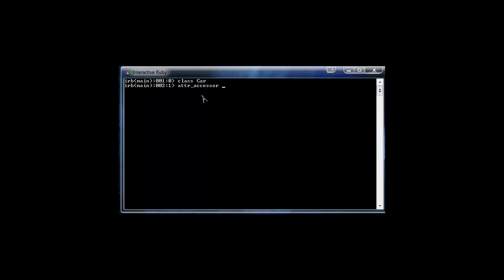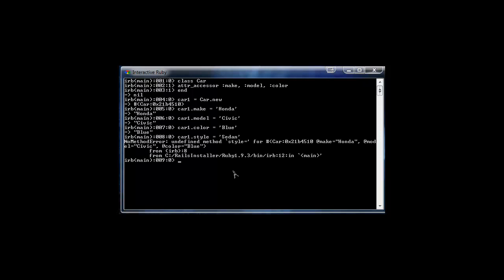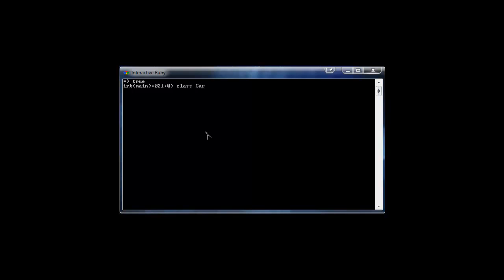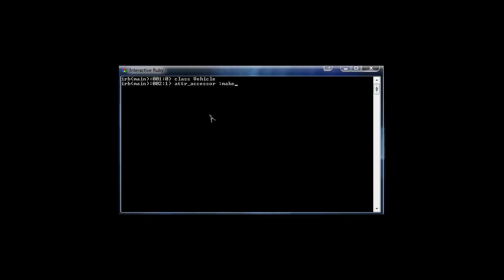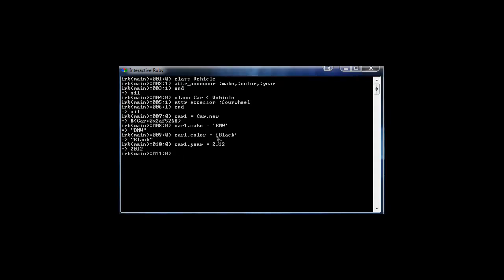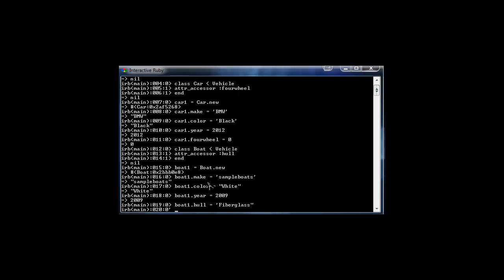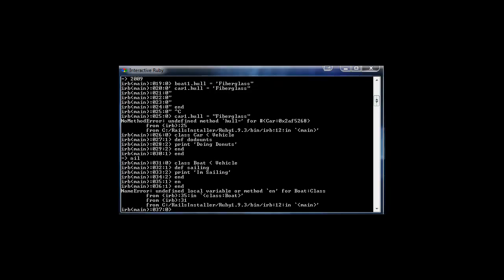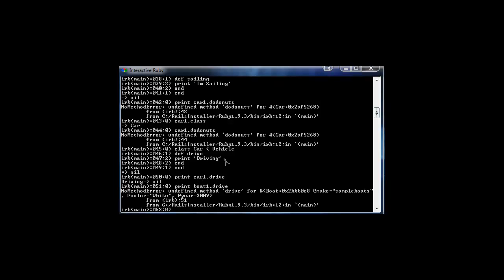Learn Ruby on Rails from Scratch - Chapter 13 - Objects & Classes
Objects & Classes